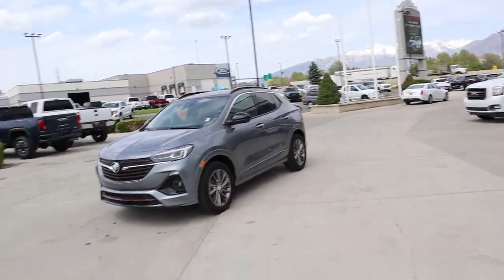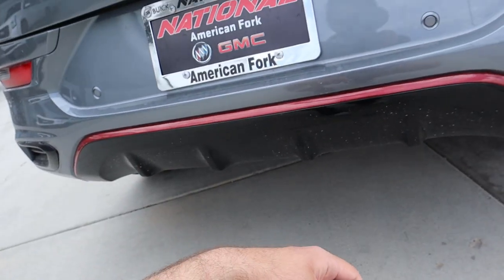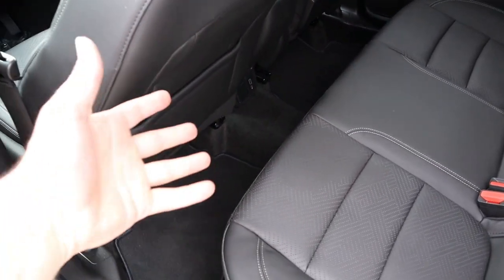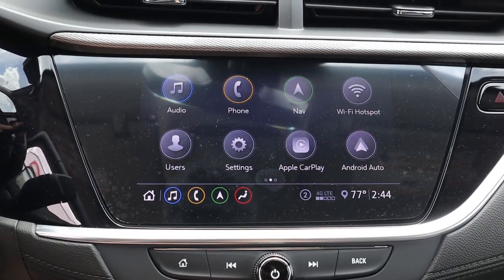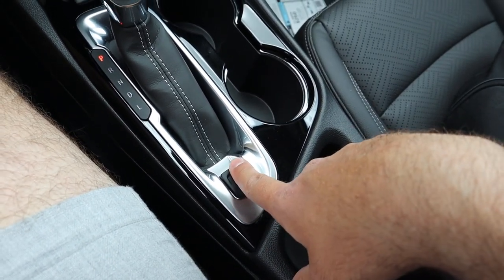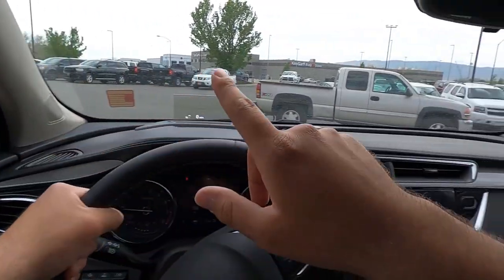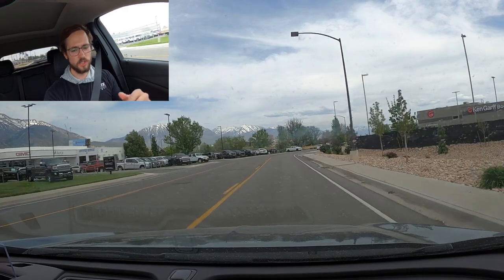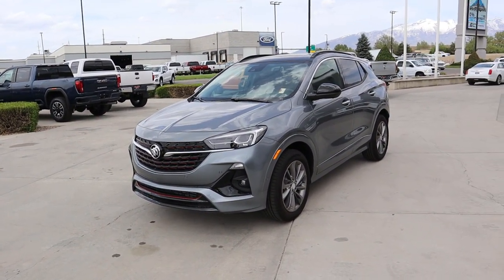Does The 2020 Buick Encore GX Put The Sport In Sport Utility Vehicle???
Today I drive and review a 2020 Buick Encore GX!